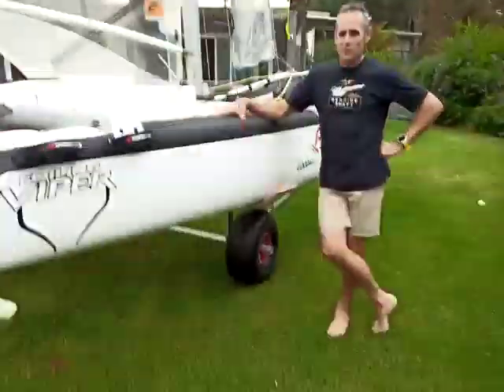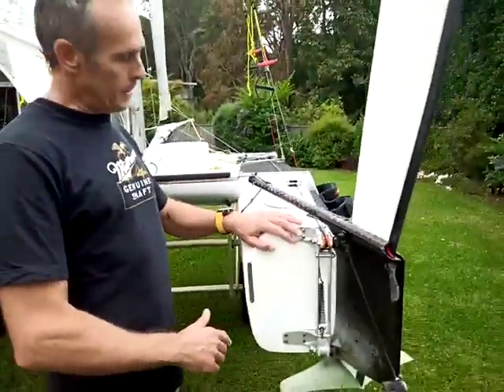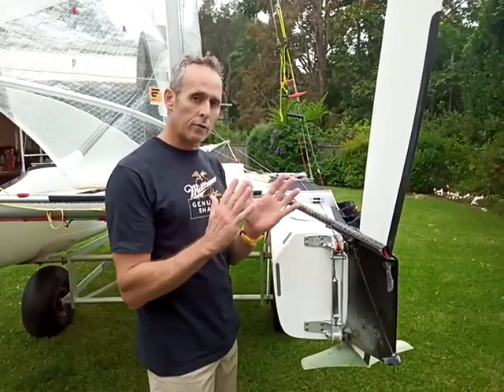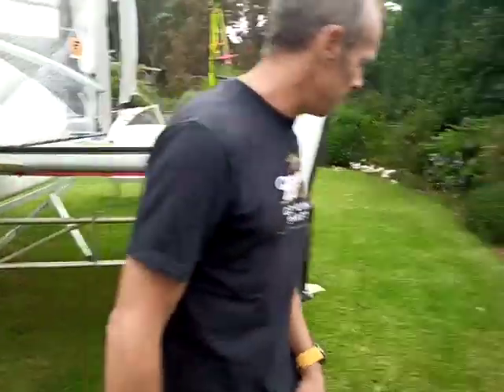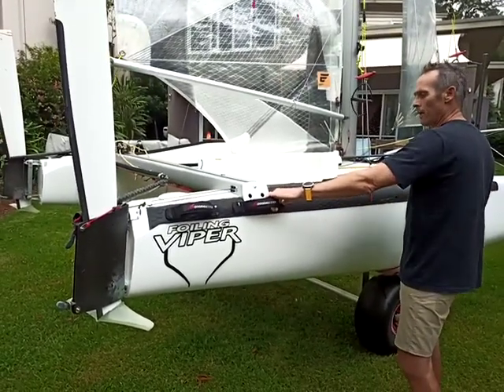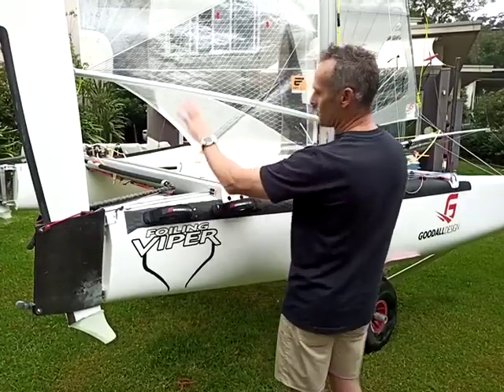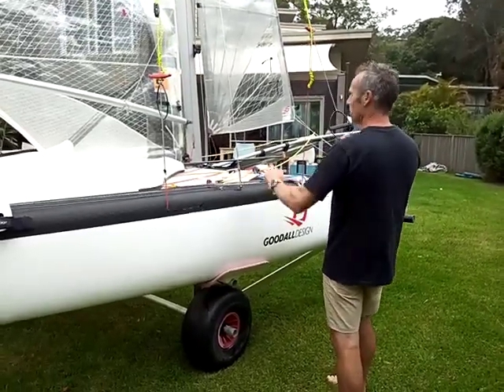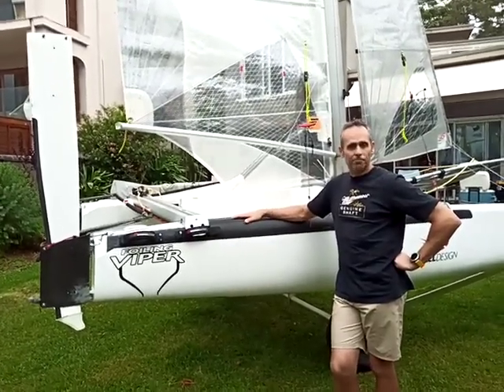Foiling Viper Rudder Rake Walk Through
We have been testing the rake adjustment on the foiling Viper for about 3 months now and have now completed testing of the Goodall Design components that have been machined for production.

Here we explain and show the  retrofitted rake adjust and differential system that bolts directly onto a foiling viper.

A few extra parts are required and some challenging routing of ropes through the beam.

it has proved to be accurate, simple and robust with no tangles or misfires.

I takes a good boat and makes it fantastic.